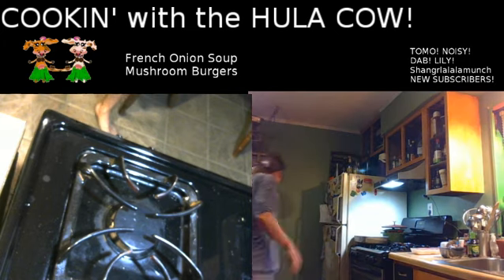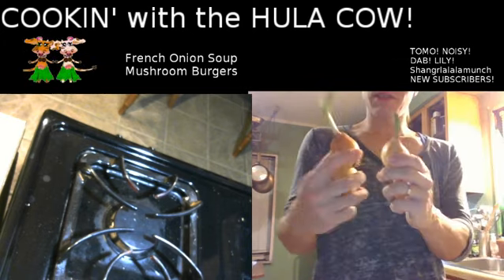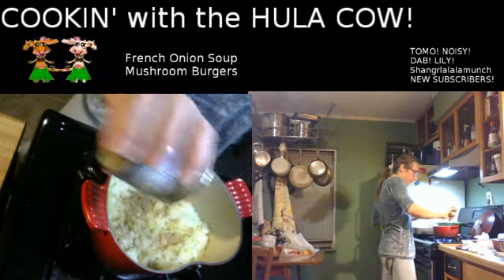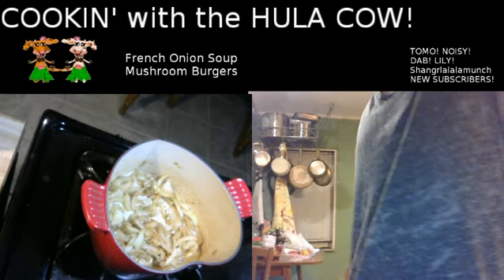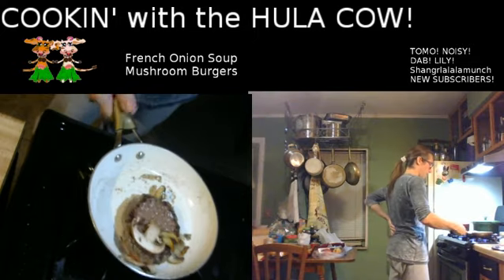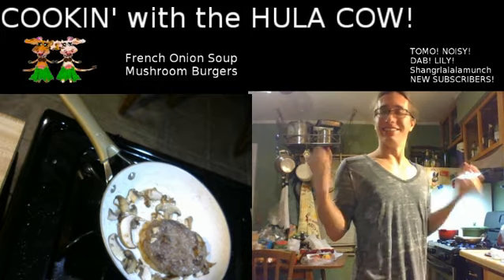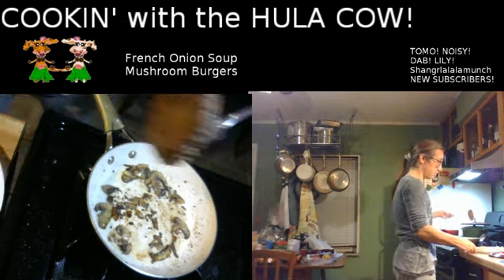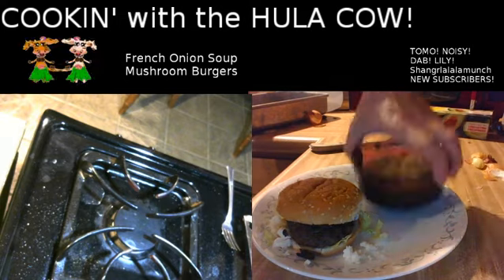Cooking Stream - French Onion Soup